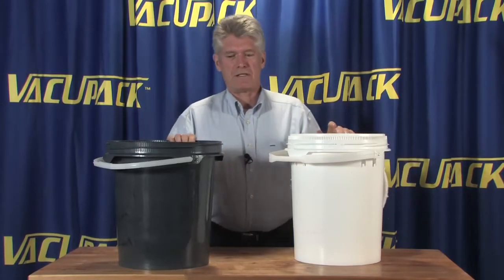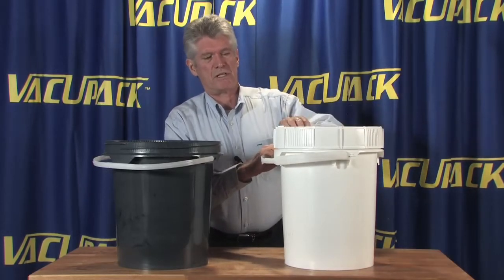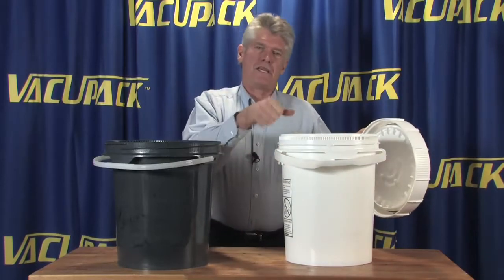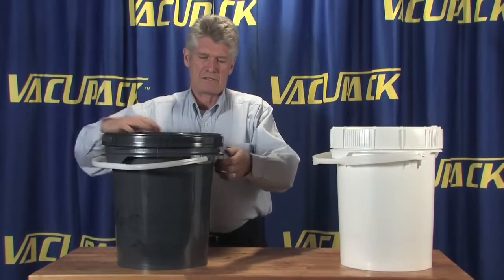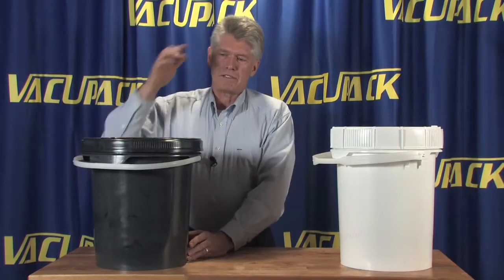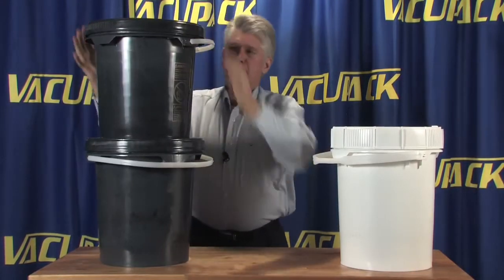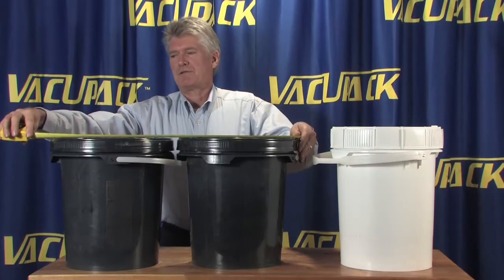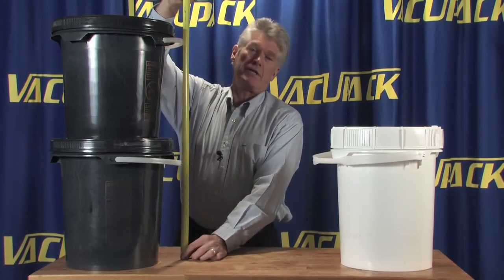Buckets Emergency Food Grade Removable Lids, Recycled Plastic, Food Prepper, Storage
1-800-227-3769 Food grade buckets in both black and white with ratchet lids are shown here by Thom Dolder. These buckets are made from recycled plastics, extremely stackable, sturdy and food save. Come to our web site to purchase these buckets.